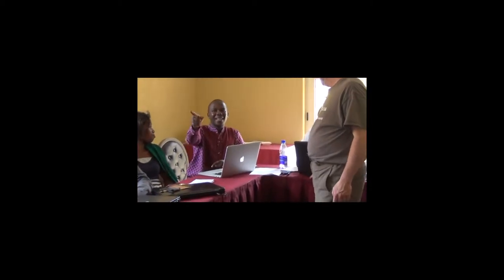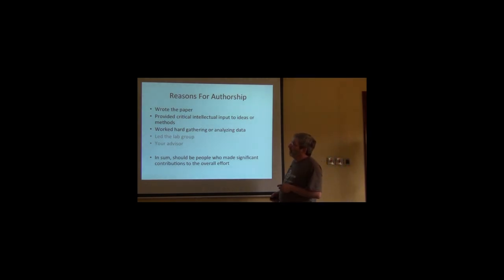BITC / Biodiversity Diagnoses - Publishing 8